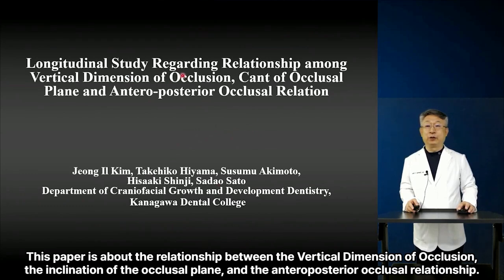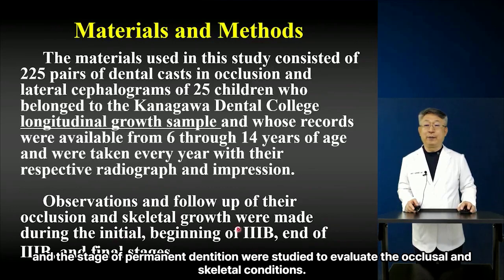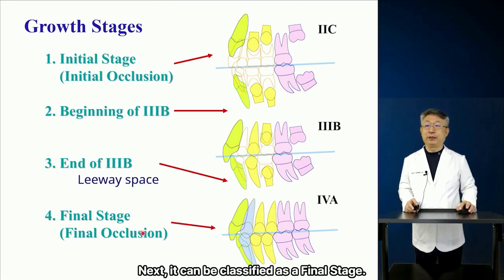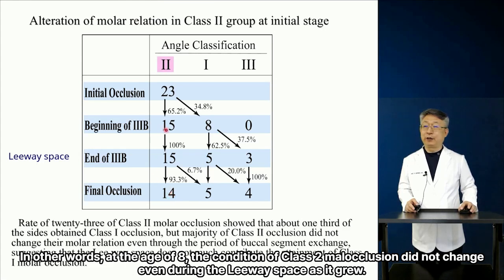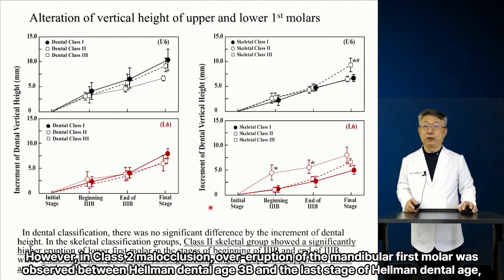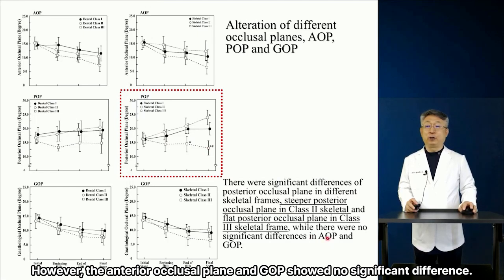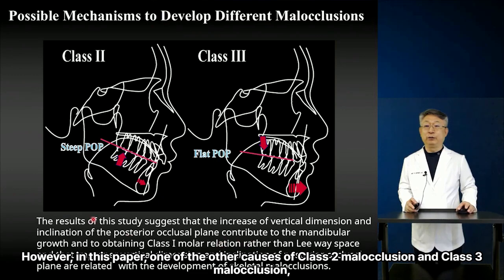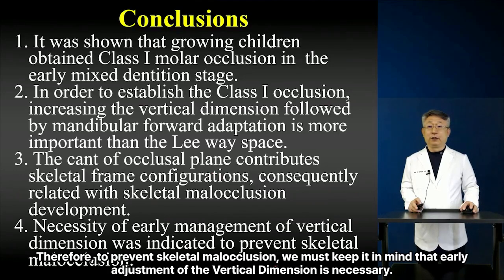25.Dr. Jeong-il Kim, Presenation of Thesis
This video introduces Dr. Kim Jong-il's thesis on the occlusal plane.